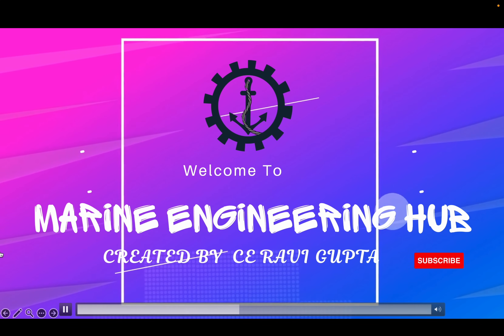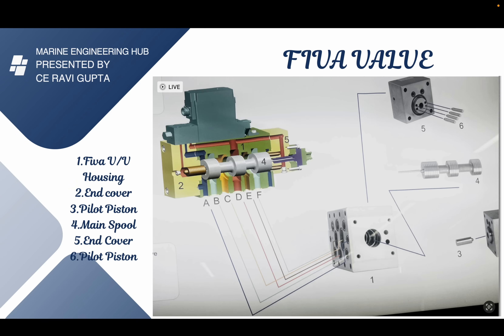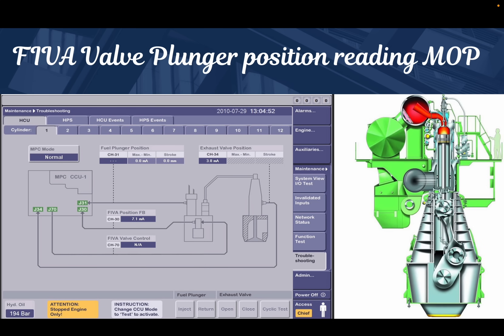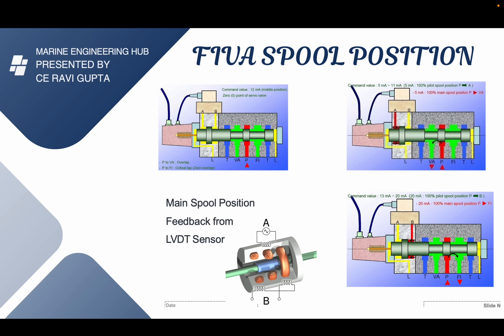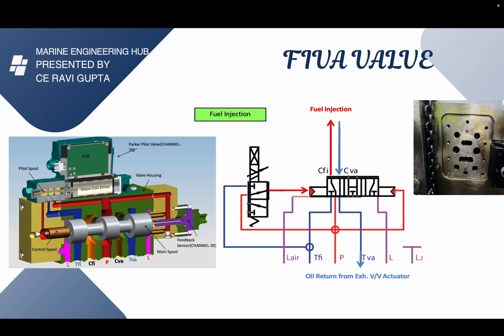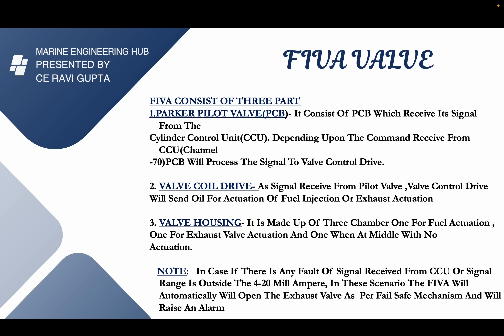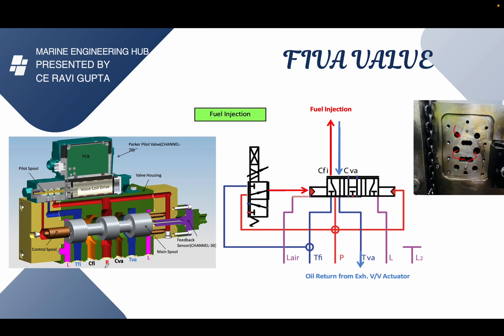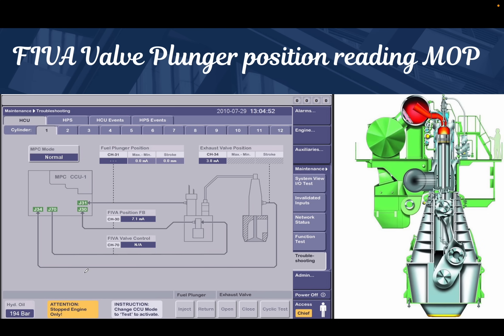FIVA VALVE|How FIVA Valve Work|Troubleshooting|Operational Check|ME ENGINE|MAN B&W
In this video our viewer will learn about following things:
1. What is a FIVA valve
2. Working principle of the FIVA valve
3. How to check for proper functioning of the FIVA Valve
4.  SERVO OIL Flow of the FIVA valve

if you want to know about the Accumulator charging procedure of alpha lubrication then please click on the below link:

In these video our viewers will learn about:
1. How to do Accumulator recharging
2. What procedure to follow while doing the recharging
3.Precaution to be taken while doing accumulator recharging
4.Exploded view of the accumulator

If you want to know about the Alpha Lubrication ME Engine then please click on the below link:

In this video our viewers will learn about following things:
1. What is Alpha Lubrication in ME Engine
2. Cylinder lubrication system of ME Engine
3. Overhauling procedure of Cylinder Lubrication
4. Inspection carried out in Cylinder Lubrication

If you want to know about Fuel oil Booster unit of HCU unit, then please click on the below link:

In this video our viewers will learn about the following things:

1. Fuel oil Booster unit working
2. Overhauling Procedure of Fuel oil Booster unit
3. Things to Check after overhauling of the fuel oil booster unit
4. Feed back sensor of fuel oil booster unit

If you want to know about Design Difference between ME & MC Engine of Fuel oil pump and Exhaust Valve :

1. ME Engine Exhaust Valve Design Vs MC Engine Exhaust Valve design
2. ME Engine Fuel oil Booster Unit VS MC Engine Fuel oil Pump
3. HCU unit
4. FIVA Valve Servo oil oil flow in HCU Unit
5. Hydraulic Power Supply system
6. HPS pump arrangement

If you want to know about Hydraulic Control Unit(HCU)then please click on the below link:

In this Video our Viewers will learn about:
1. What is HCU unit
2. What are the component of HCU Unit
3. How to Isolate HCU Unit
4.Double Walled pipeline Construction'
5. How to Detect Leakage in Double walled pipeline

If you want to know about Auxiliary Control Unit(ACU), then please click on the below link:

1.Auxiliary Control Unit(ACU) working principle
2.Hydraulic System of ME Engine
3. Main Operating Panel of Main Engine
4.Working Principle of MOP panel

If you want to know about the EICU, ECU, & CCU then please click on the below link:

1. What is EICU?
2. How does ECU work?
3. Importance of EICU? Will EICU work if both fails
4. What is ECU?
5. What is importance of ECU?
6. Will ECU work if both fails?
7. What is CCU?
8. Importance of CCU?
9. What happen if one of the CCU fail?

If you want to watch Part-1 of ME Engine Series, then please click on the below link:

In this Video our Viewer will learn about:
1.ME Engine Nomenclature
2. MC-C part Omitted
3. ME-C Part Added
4. Engine Control System